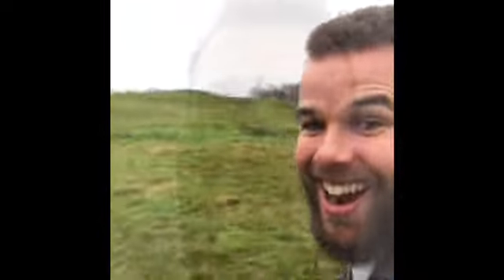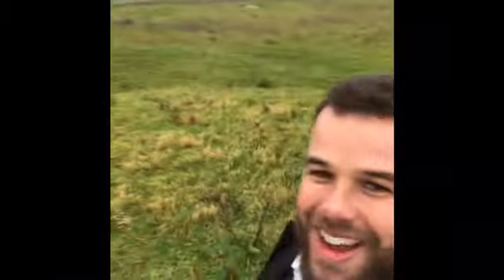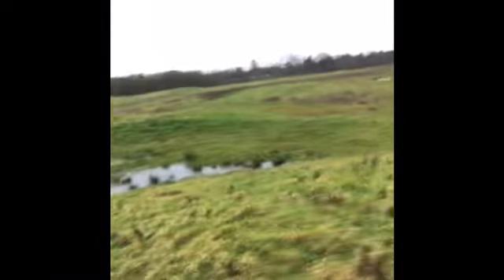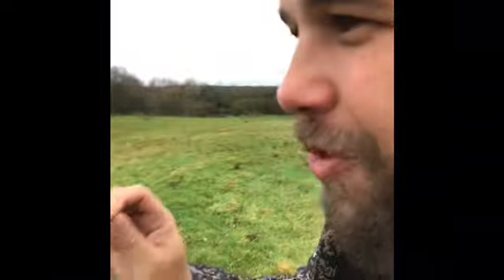Year 7 Revision 1066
Revision video for year 7 that recaps most of what was learnt this term in preparation for an assessment.